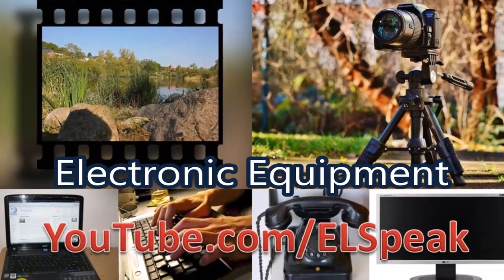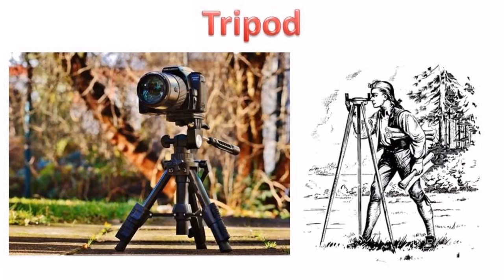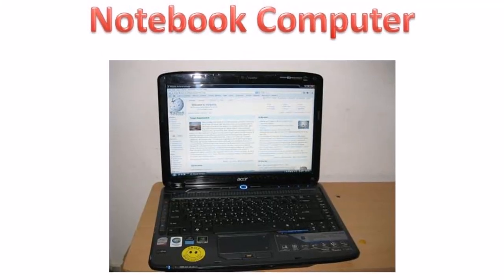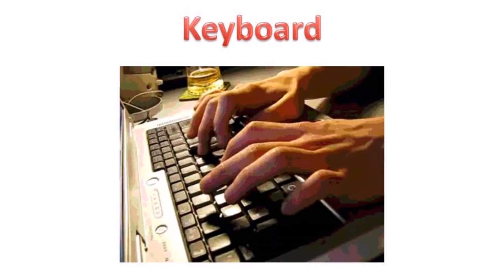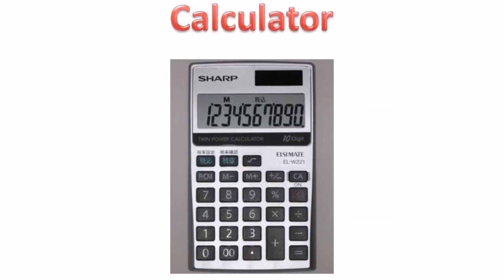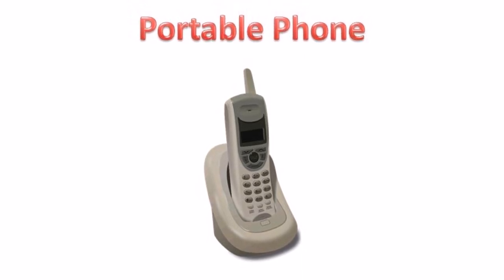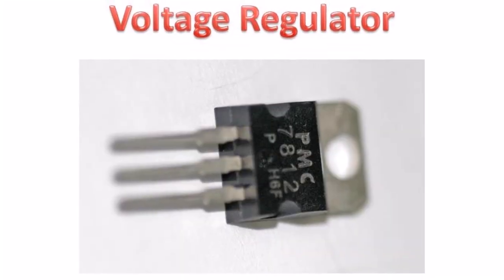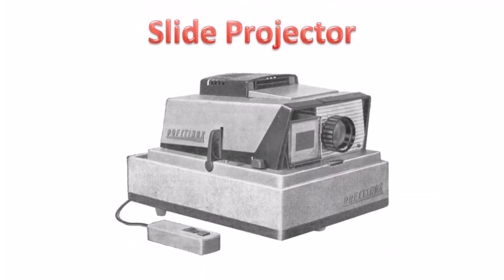Electronic Equipment - Useful English Words- Learn Easy English - Vocabulary Building